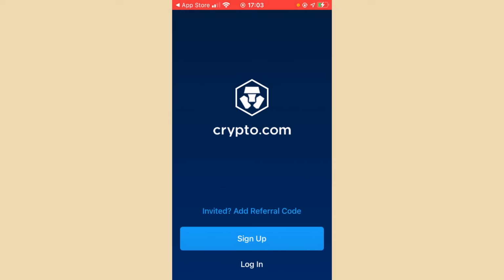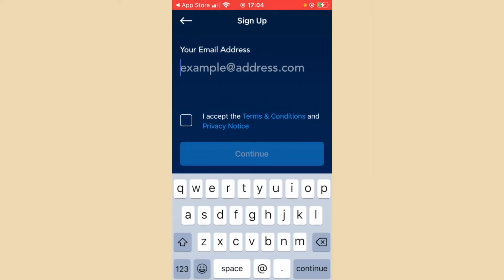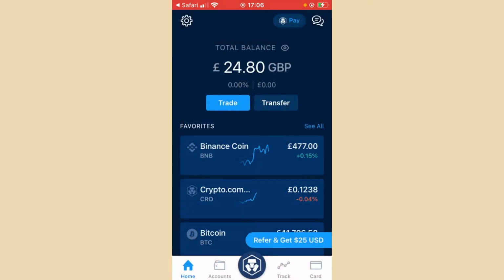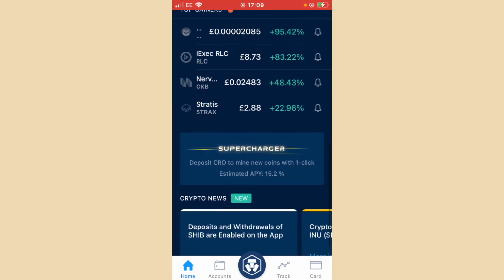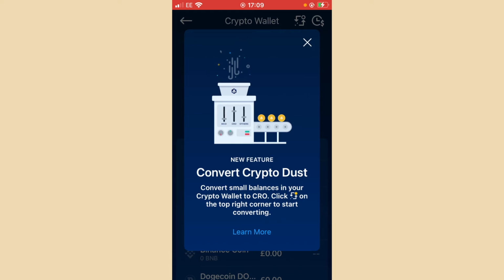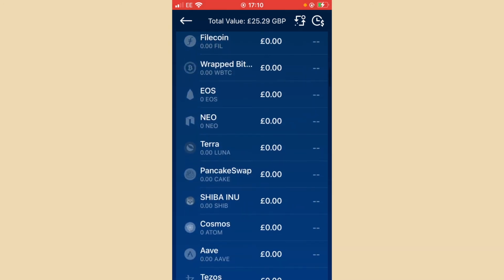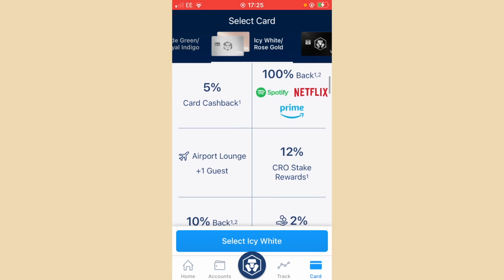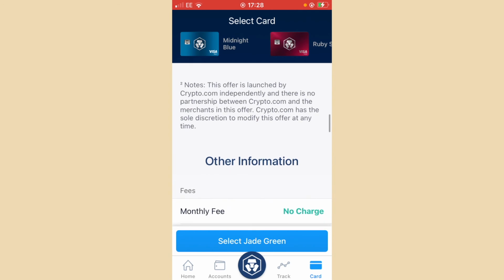How To Set Up Crypto.com Understand Crypto.com In Minutes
In this crypto.com tutorial you will learn the crypto.com basics including how to join crypto.com. Learn more about crypto.com app and what's crypto is available on crypto.com I also look briefly at crypyo.com cards

to sign up for Crypto.com and we both get $25 USD :)